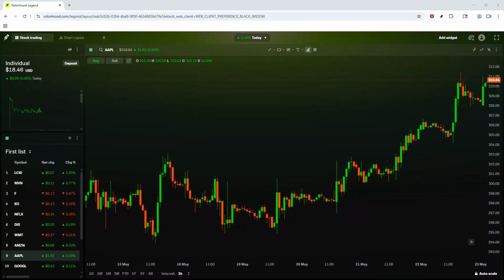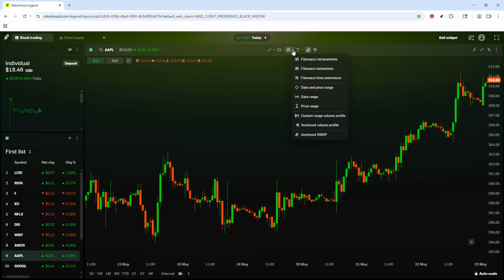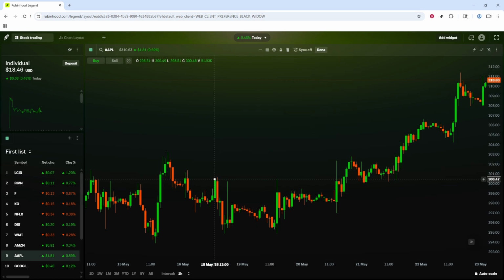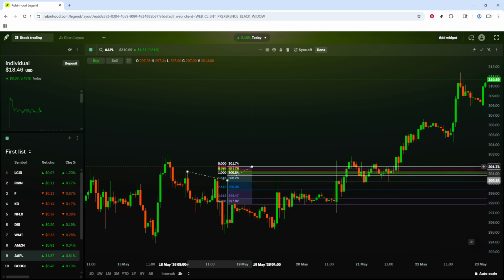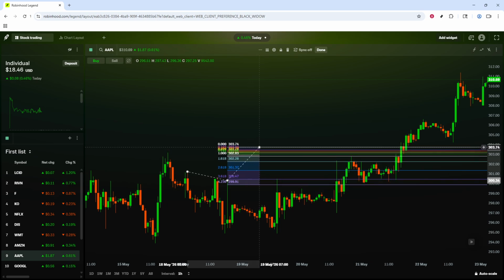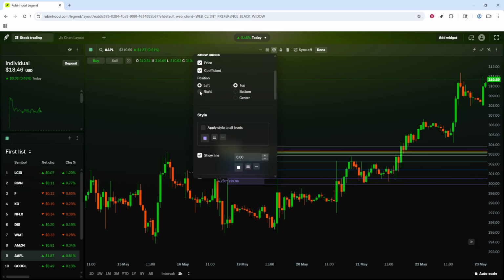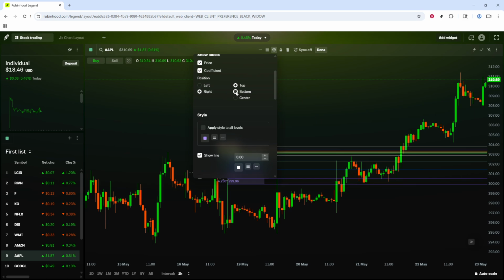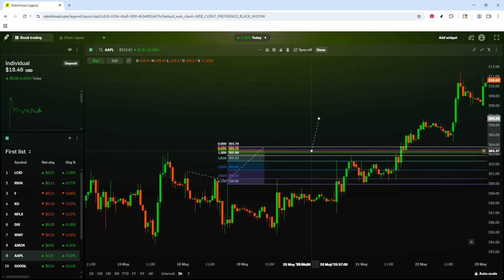How To Add Fibonacci Extensions In Robinhood Legend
This tutorial provides a professional, step-by-step guide on how to enhance your technical analysis by adding and customizing Fibonacci extension tools directly on your charts in Robinhood Legend. You will learn how to navigate the chart toolbar to access the extended Fibonacci toolset, anchor it to your chart to project future price levels, and utilize the settings panel to configure the tool to match your trading strategy.

Video Chapters
00:00 - Introduction to Fibonacci Extensions
00:07 - Locating the Chart Tools Toolbar
00:16 - Finding the Extended Toolset Menu
00:23 - Selecting the Fibonacci Extensions Tool
00:31 - Placing and Anchoring the Tool on Your Chart
00:46 - Accessing the Settings Customization Panel
01:02 - Modifying Configuration and Visual Styles
01:19 - Saving and Applying Your Layout